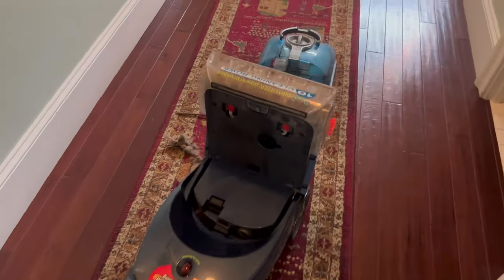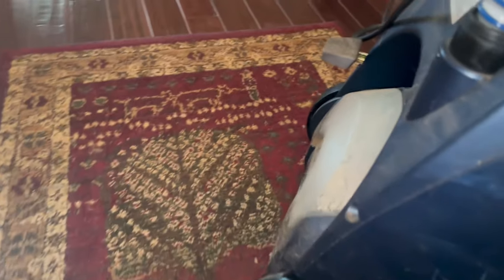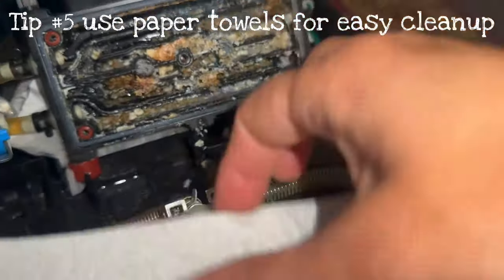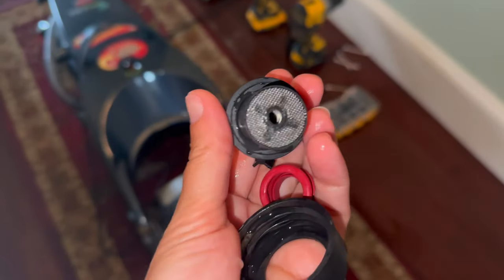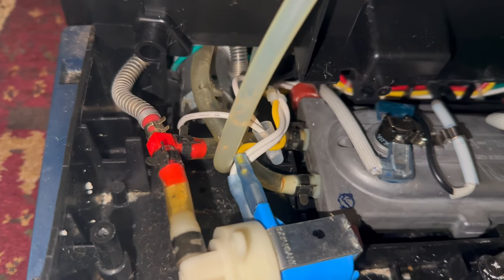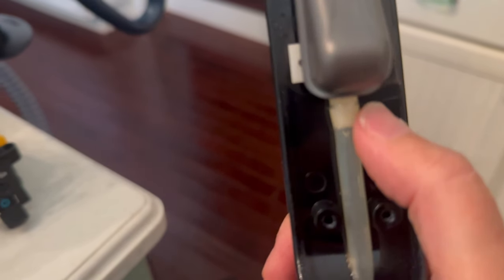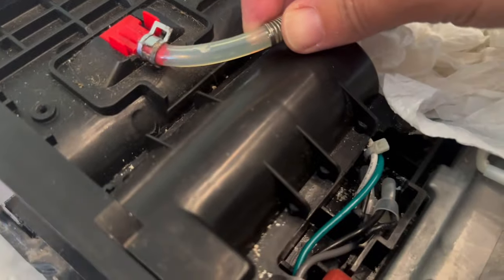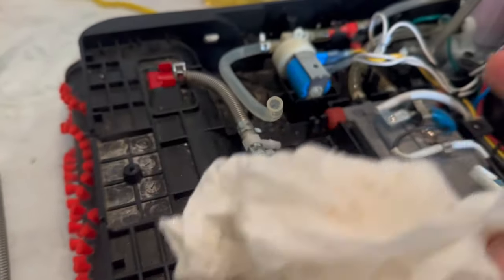My Bissell Pro Heat Carpet Cleaner won't SPRAY WATER😭 (12 Quick Fix Tips to get it WORKING again!)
My Bissell Pro Heat would NOT spray water. Here’s what I learned to get it working again broken down into twelve easy steps and tips along the way. Troubleshooting problems with my Carpet Cleaner.

Shopping information for this product:

Carpet Cleaner:

Cleaning Solution:

TIP #1 Unplug before Servicing
TIP #2 Remove Carpet Buildup
TIP #3 Put screws aside in one area, preferably a bowl
TIP #4 Do not store soap in container or use with hard water
TIP #5 Use paper towels for easy cleanup
TIP #6 Look at the heater FIRST
TIP #7 Be mindful of interior red washers
TIP #8 Take photos before disassembling
TIP #9 You will need pliers
TIP #10 Use gravity to clear clogs
TIP #11 Swabs, paper clips and pipe cleaners are helpful
TIP #12 Flush the system using the hand tool minus the brush attachment